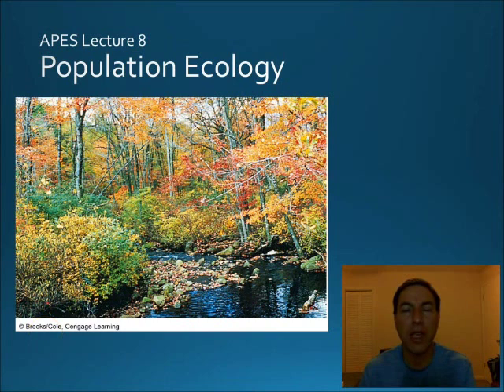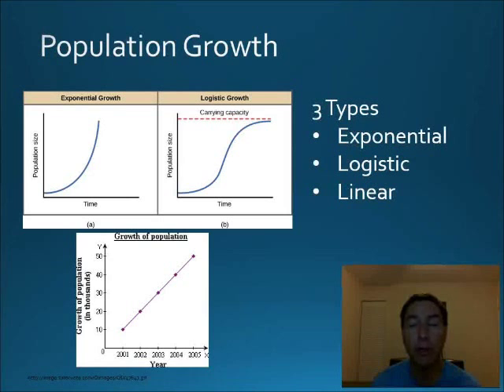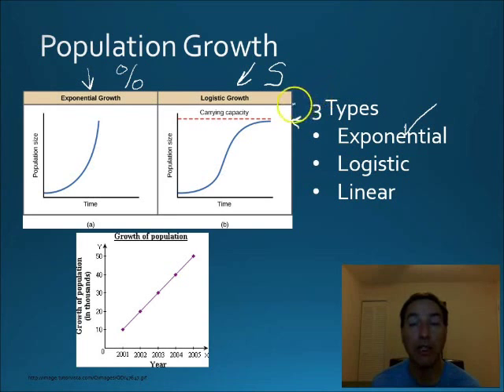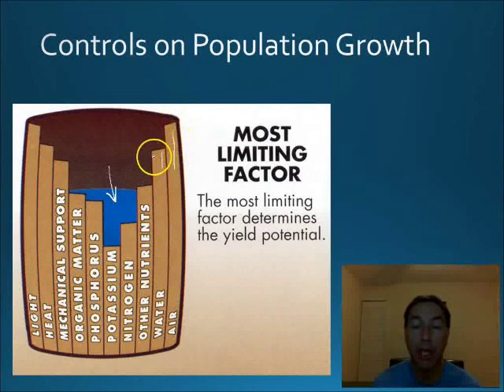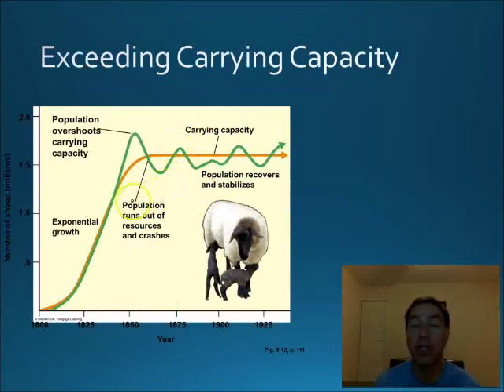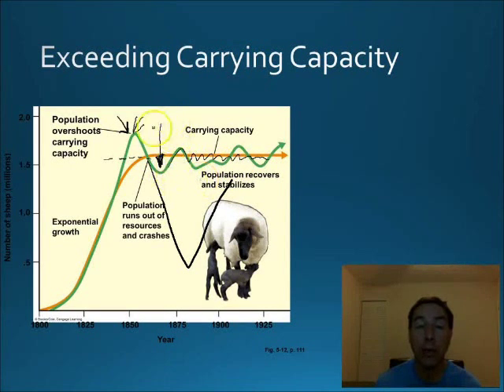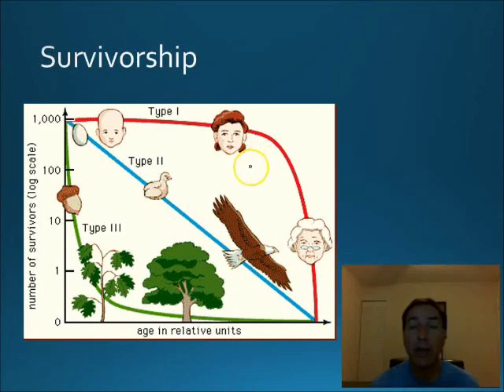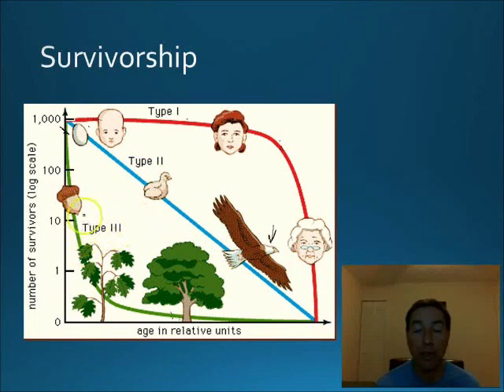APES Video 8 Population Ecology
AP Environmental Science lecture on population ecology.